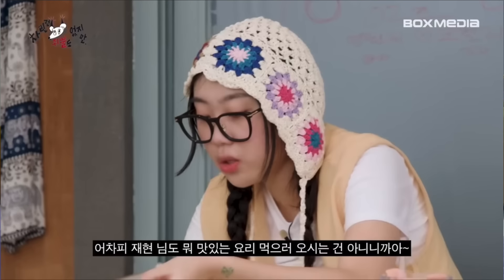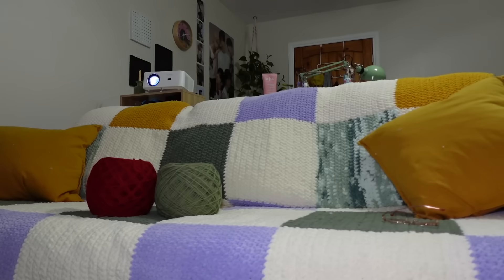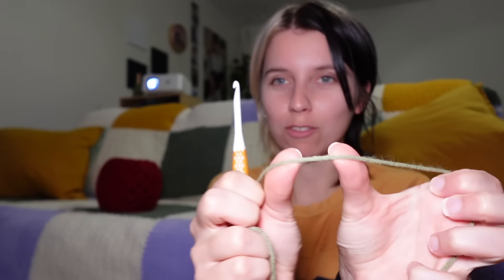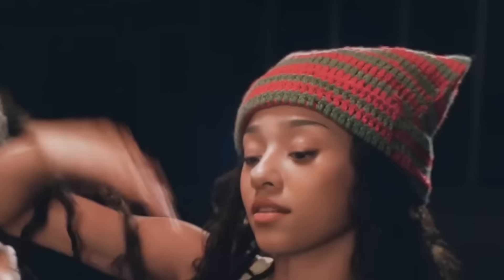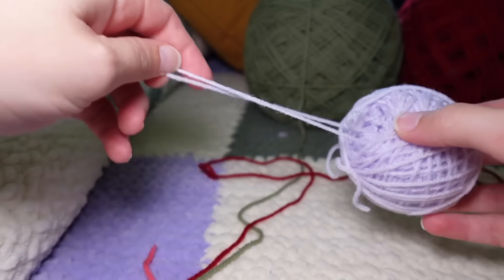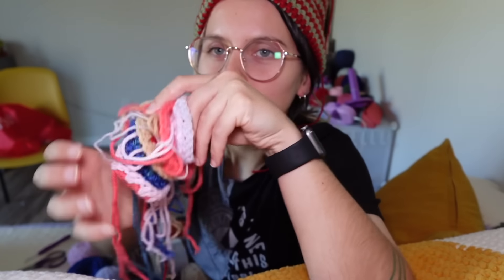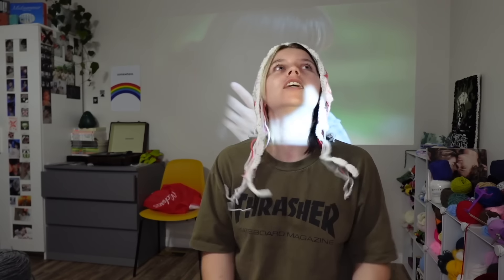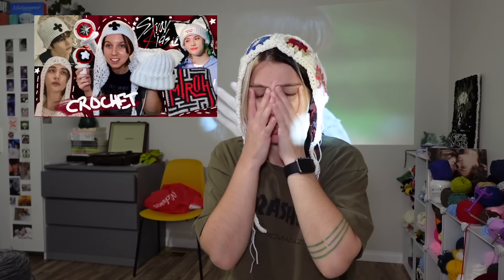Youngji bonnet & Manon cat hat crochet ✨Katseye / Nothing Prepared ✨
I crocheted Youngji’s bonnet hat thing that she wore in her Nothing Prepared show with Jaehyun and Manon’s cat hat she wore in one of the Touch dance practice videos
My etsy✨:

Palest!ne: 💕

Cat hat, striped, kpop, kpop crochet, manon, katseye, Youngji, nothing prepared, jaehyun, crochet ideas, crochet with me, tutorial, how to crochet, granny square, bonnet, gift ideas, hats, 100 hats crochet challenge